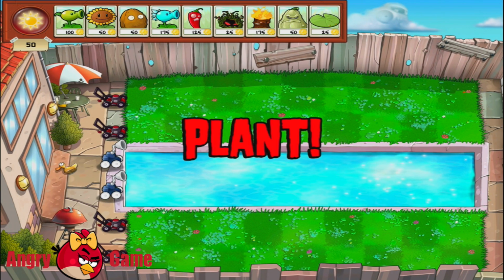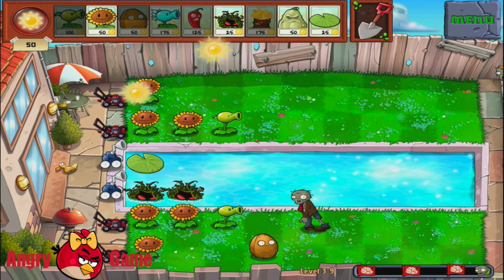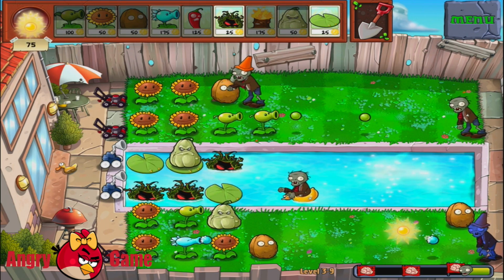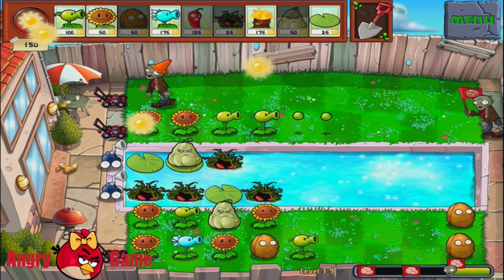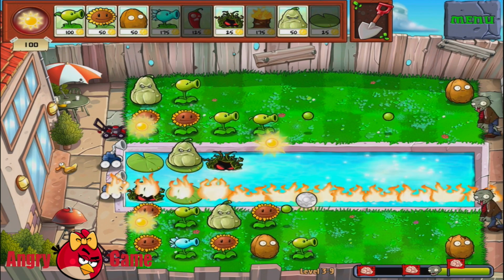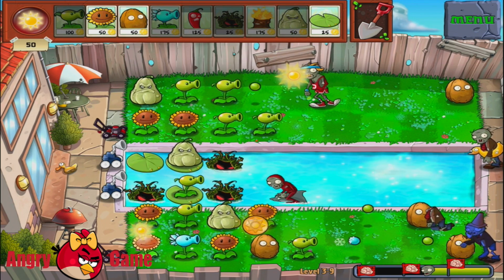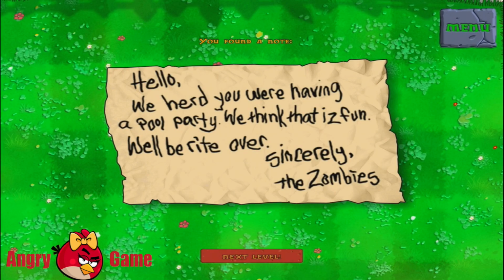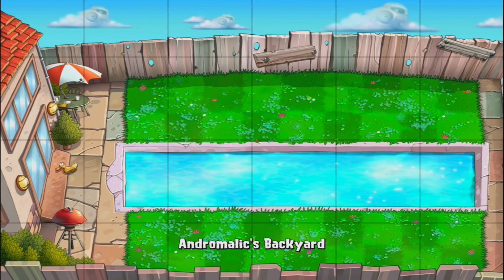PLANTS VS ZOMBIES - Chapter 3 - Level 9 - Pool - LIVE COMMENTS - Gameplay Walkthrough.